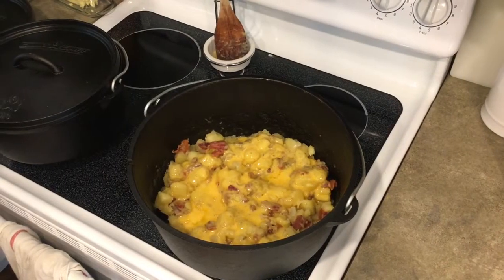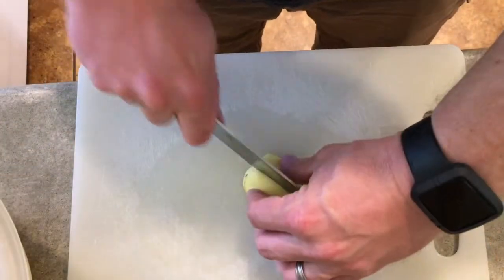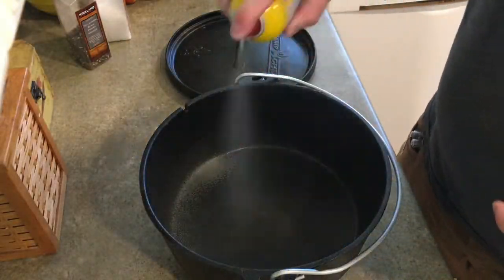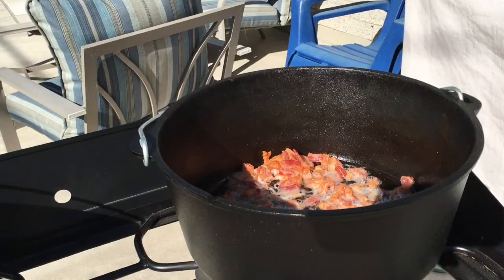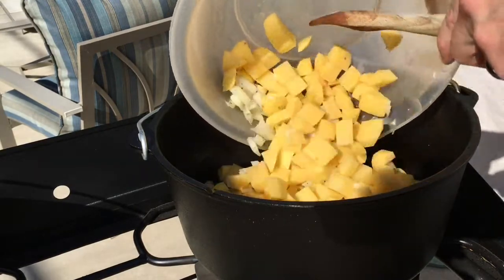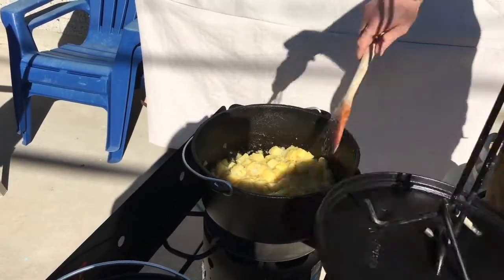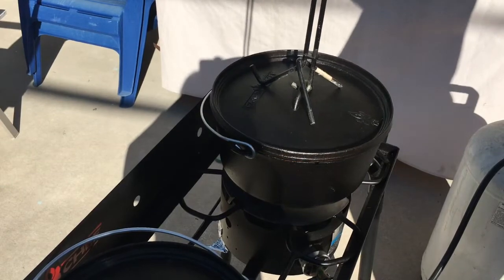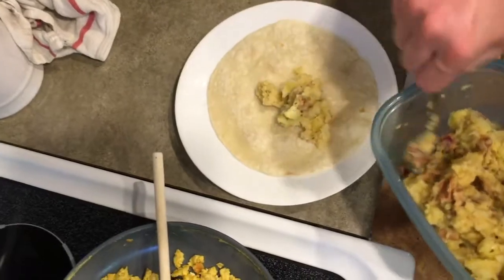Worlds Best Dutch Oven Potato Recipe?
I had to give you one of my very favorite recipes to cook in my dutch oven.  It's a really easy-to-make side dish and my family loves it.

Gear recommendations:
Camp Chef 10" Deep:

Camp Chef 12" Deep:

Lodge 10" Deep:

Lodge 12" Deep:

Camp Chef Stove:

Mair Lid Lifter:

Gift Ideas Around $100:

Gift Ideas Around $50:

Gift Ideas Around $25:

Favorite rugged knives:

Favorite EDC knives:

Favorite Water Filters:

Portable Power Options:

What I use to film: